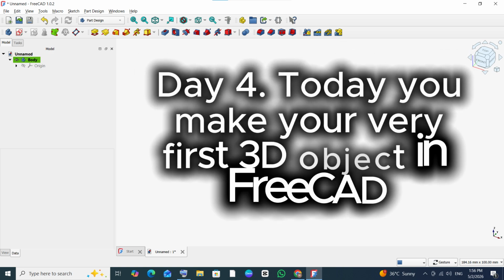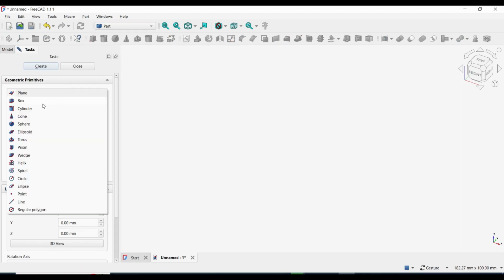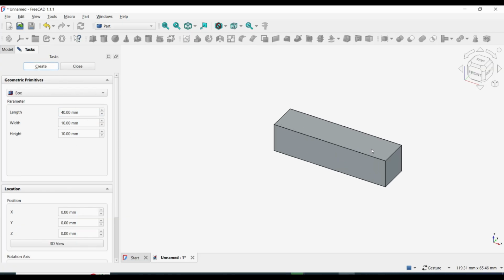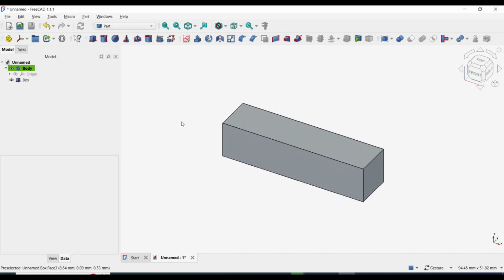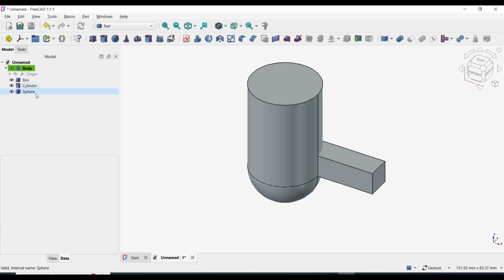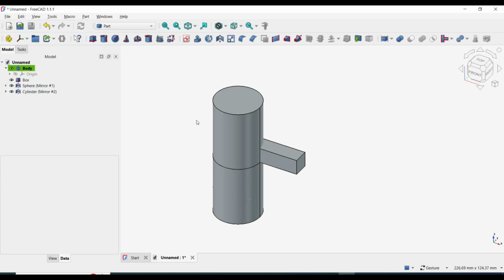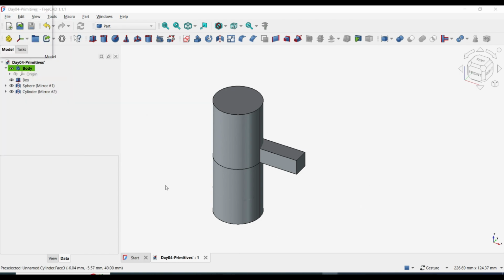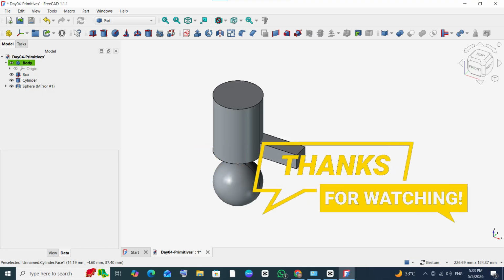FreeCAD Day 4: Build Your First 3D Object — Step by Step for Beginners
Welcome to Day 4 of the FreeCAD Beginner Course! This is the moment you've been waiting for — today you build your very first 3D object in FreeCAD from scratch!

We start with the basics: spheres, cubes, and cylinders — the building blocks of 3D modeling. Then we combine them step by step to create a real, solid 3D object you can be proud of. By the end of this lesson, you'll understand how FreeCAD's Part Design workflow actually works.

⏱ Timestamps:
0:00 — Intro & What We're Building
1:30 — Basic 3D Shapes in FreeCAD
4:00 — Sphere, Cube & Cylinder Tools
7:00 — Combining Shapes (Boolean Operations)
11:00 — Building Your First Real Object
15:00 — Saving & Exporting Your Model
17:30 — What's Next in the Course

📌 Part of the complete FreeCAD Beginner Course — new lessons every week!

FreeCAD first 3D object, FreeCAD day 4, how to make a 3D object in FreeCAD, FreeCAD part design tutorial, FreeCAD beginner course, FreeCAD sphere cube cylinder, FreeCAD boolean operations, 3D modeling for beginners FreeCAD, FreeCAD tutorial step by step, learn FreeCAD free, FreeCAD 2024 tutorial, FreeCAD part workbench, how to build in FreeCAD, FreeCAD 3D modeling basics, free CAD software for beginners, open source 3D modeling, FreeCAD sketcher to 3D, FreeCAD complete course